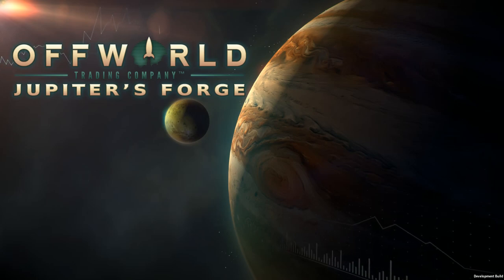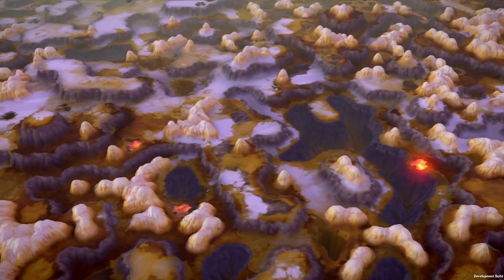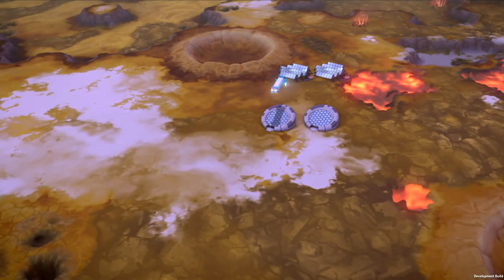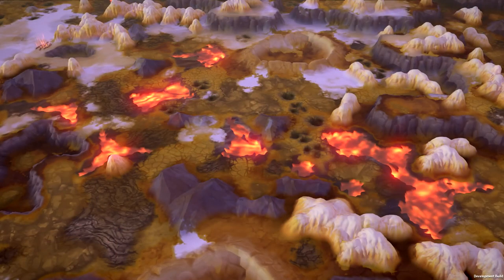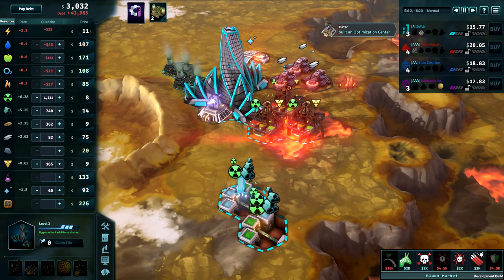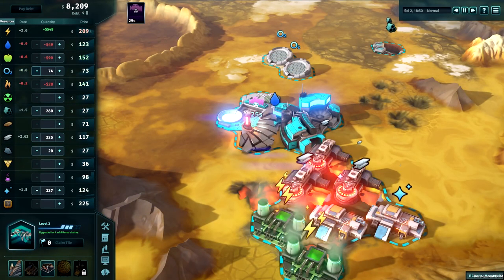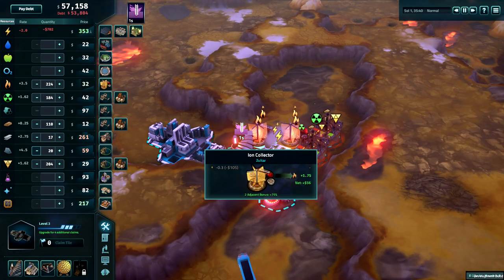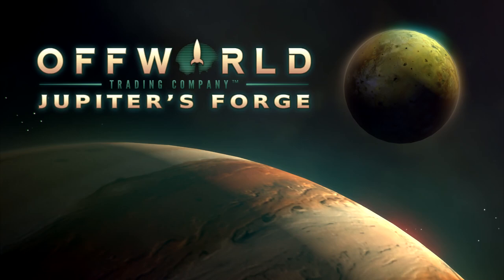The Buildings of Io - Offworld Trading Company: Jupiter's Forge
Take a tour of the new structures you'll find only on Io in Jupiter's Forge.

Streaming live all your favorite games and more!